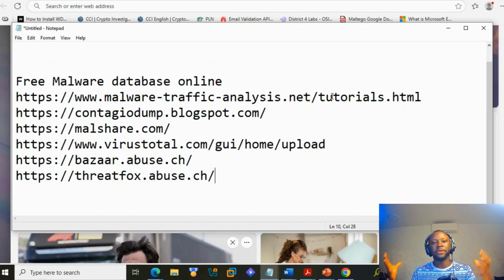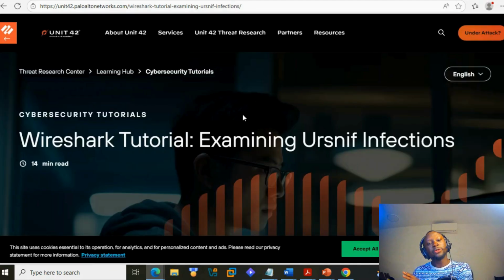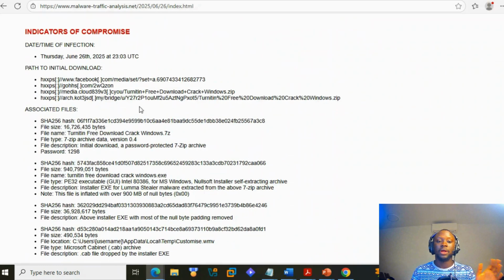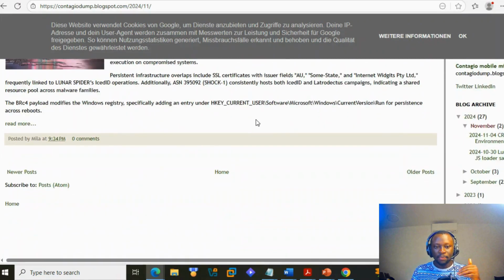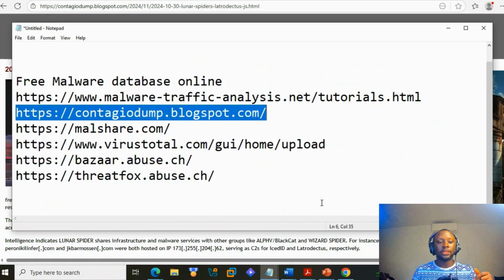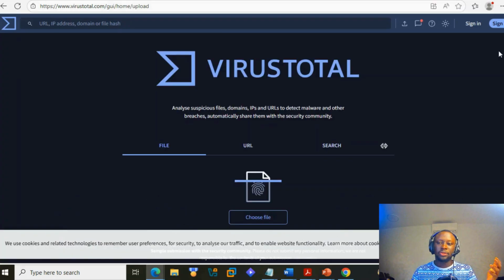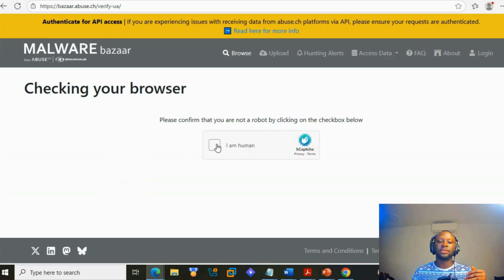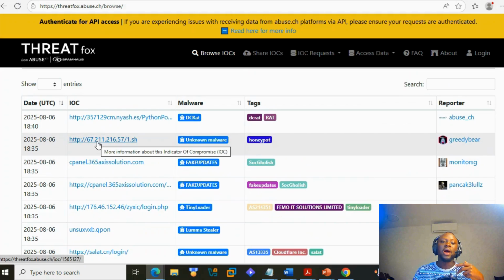Best Malware database feed online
Please know that any interaction with a malware could damage your system and cause serious impact. We are not accountable of any action you perform. This video is just informative.